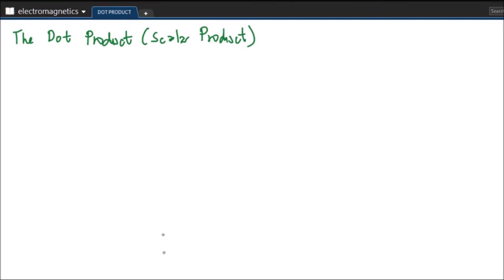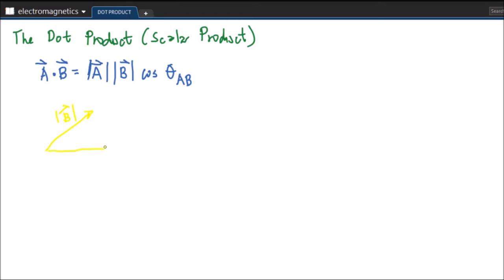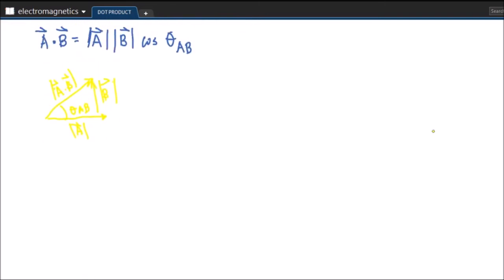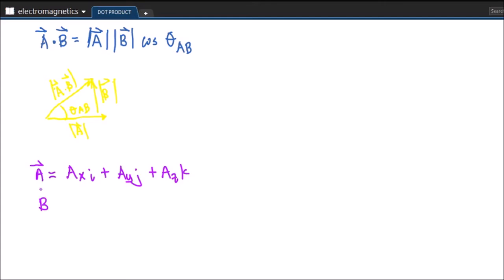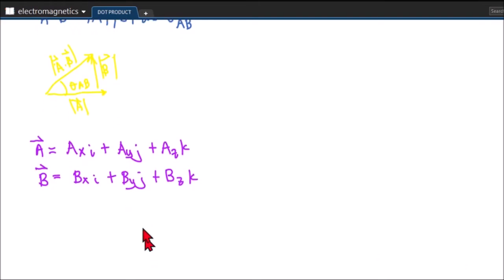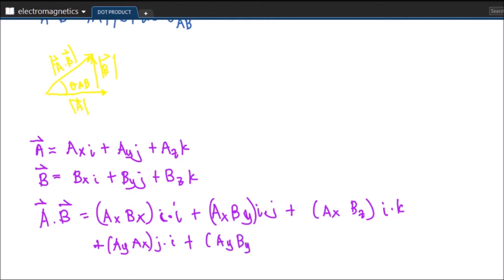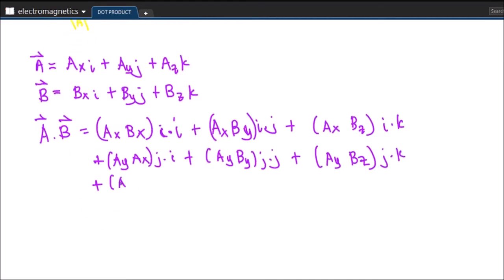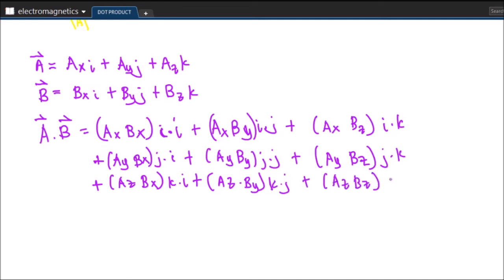VECTOR ANALYSIS THE DOT PRODUCT